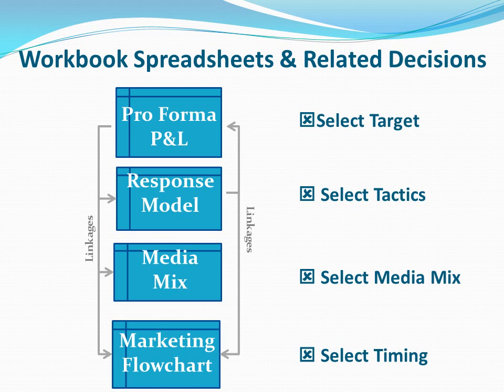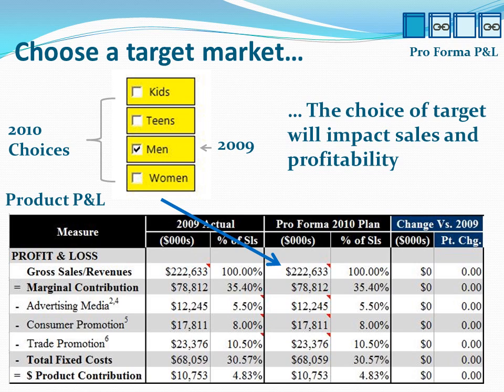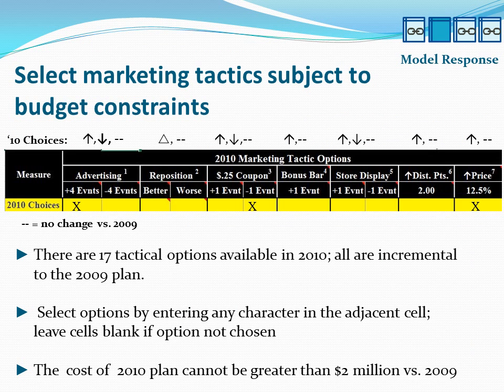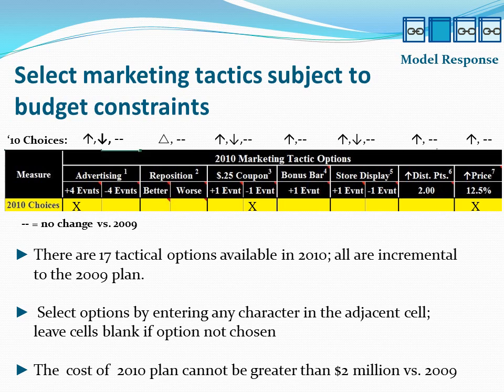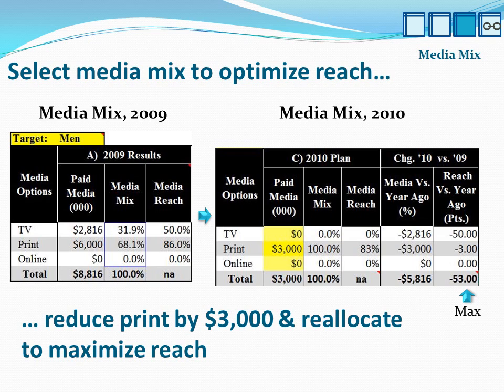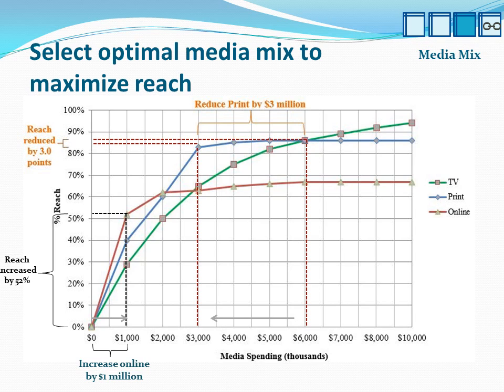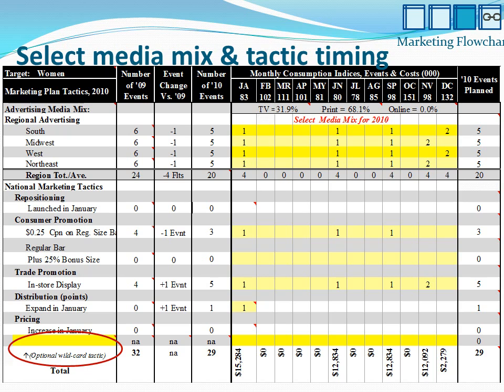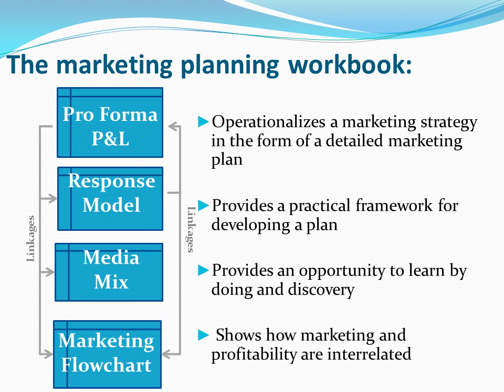US Chocolate Confectionery: Marketing Planning Case Video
This is the introduction to the US Chocolate Confectionery: Dynamic Marketing Planning case  workbook created by Dr. Linda Barton and published by The Case Centre.